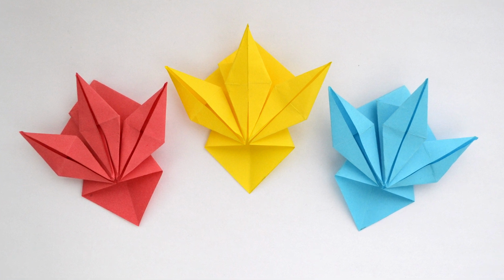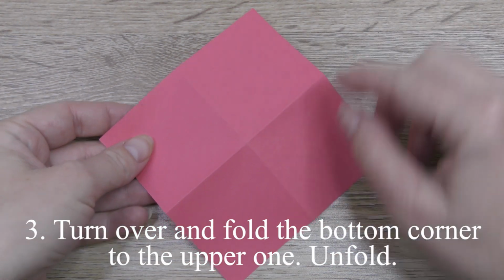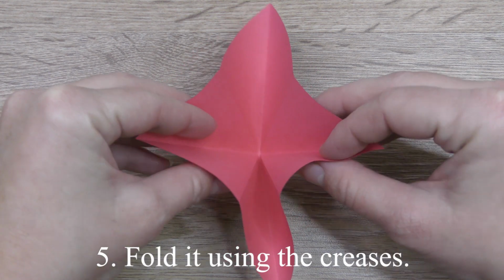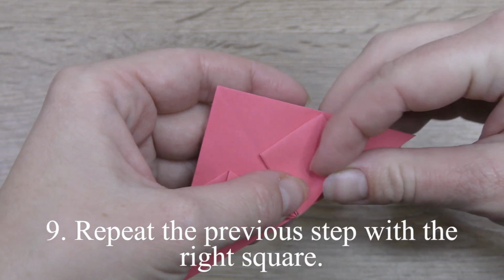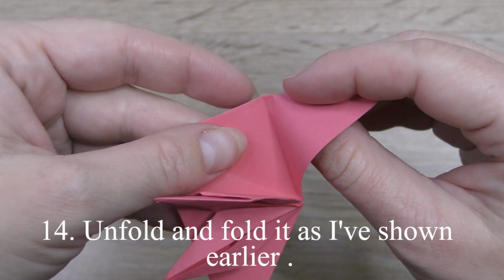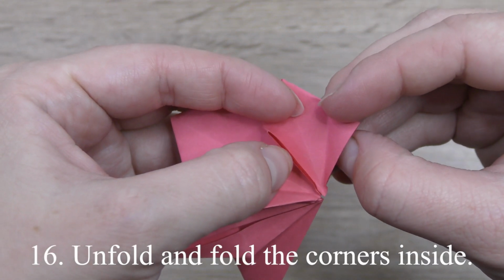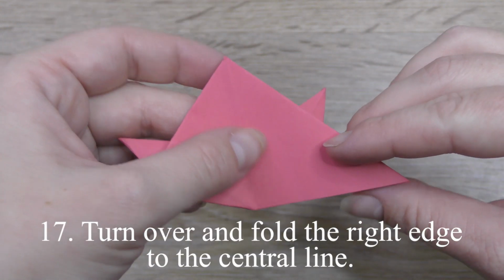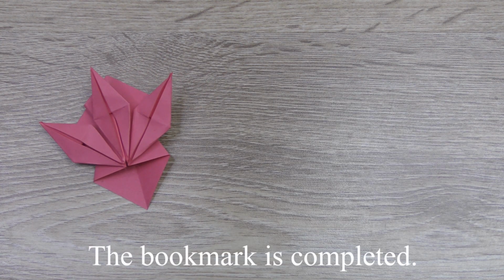Paper Origami BOOKMARK "FLOWER" | Easy Tutorial DIY by ColorMania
The paper origami bookmark "Flower" is an interesting origami. We need a paper square 10 x 10 cm. The idea and design by Anastasia Prokuda. I wish you a pleasant viewing!